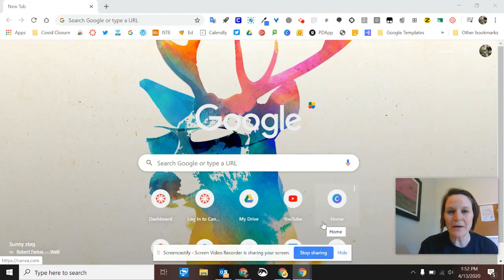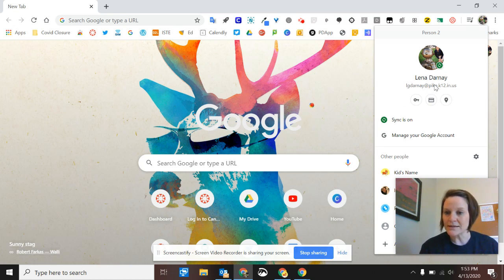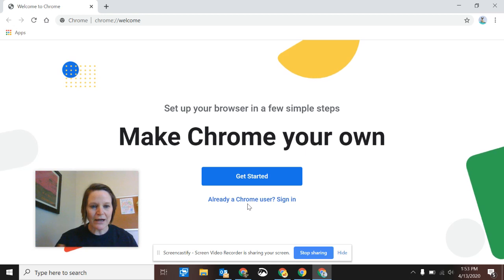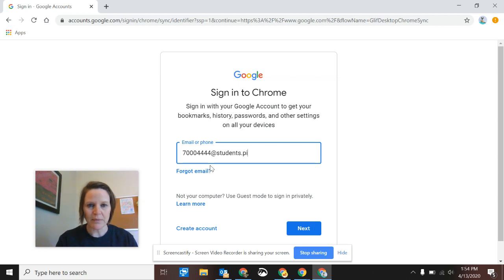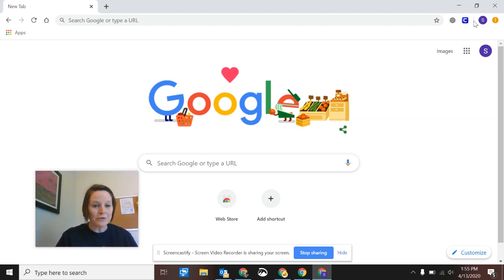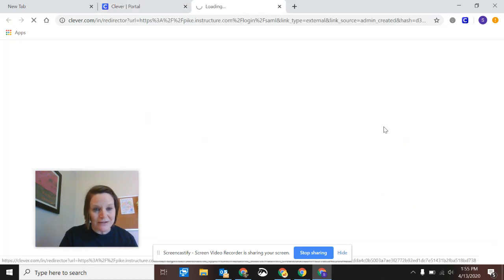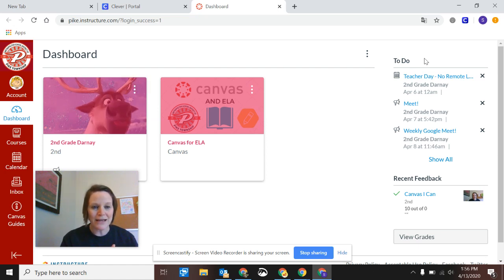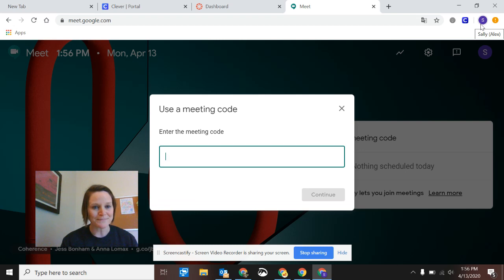Creating a Student Google Account on Shared Device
Creating a google account on a shared device for access to Canvas, Clever, Google Meet, and other Pike Resources